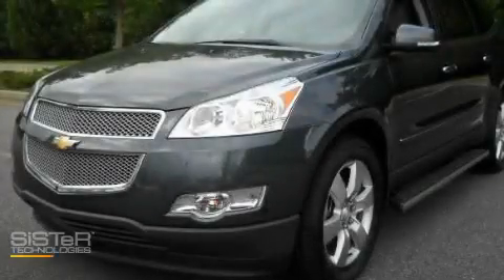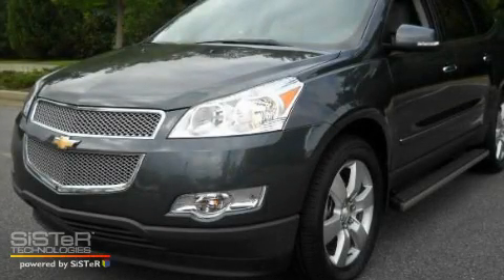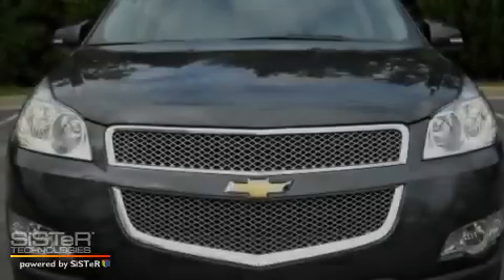2011 Chevrolet Traverse Alpharetta GA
Year: 2011
 Make: Chevrolet
 Model: Traverse
 Engine: Gas V6 3.6L/220
 Trans.: Automatic
 Exterior: Cyber Gray Metallic
 Miles: 10
 Interior: GRAY

 http://

 2011 Chevrolet Traverse Alpharetta GA